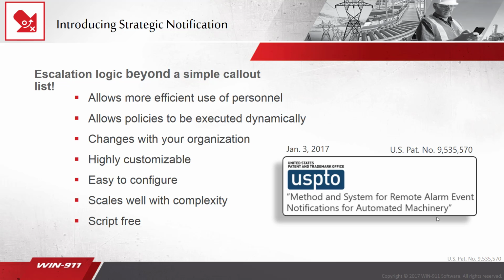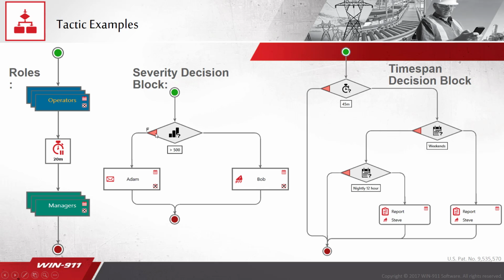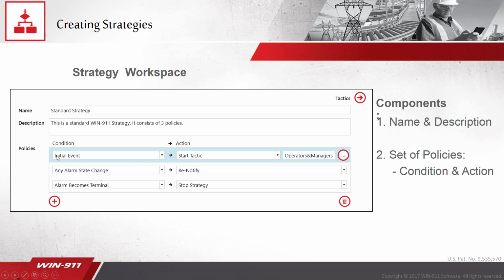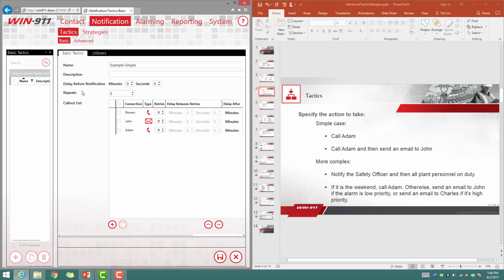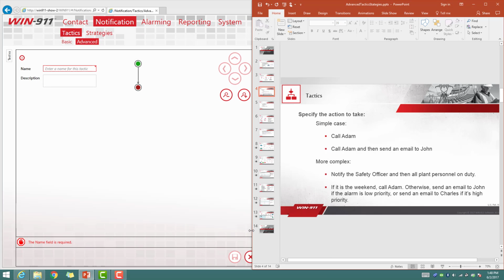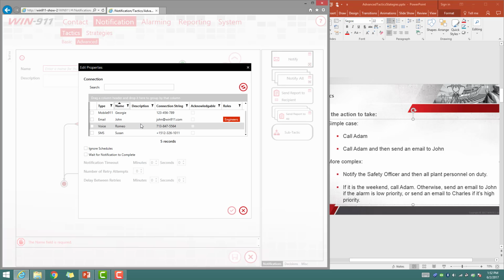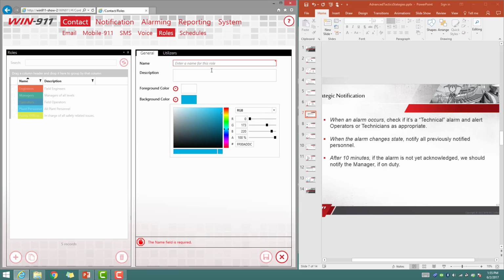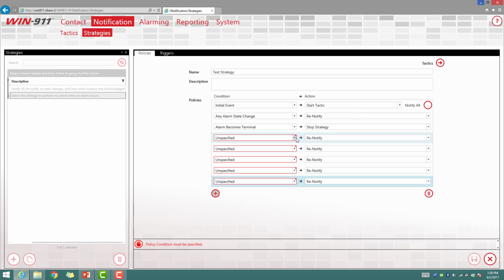How To Instructional Videos - Tactics Strategies